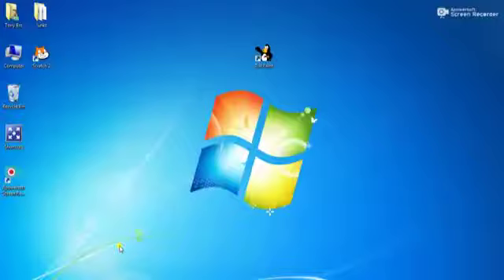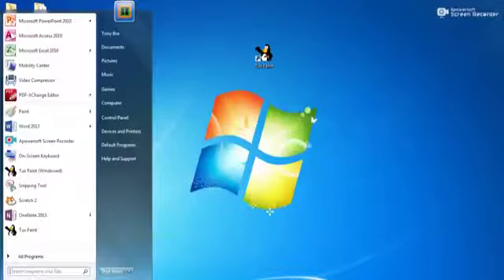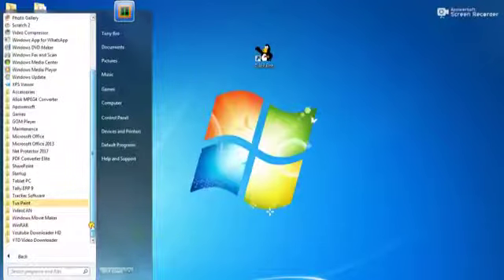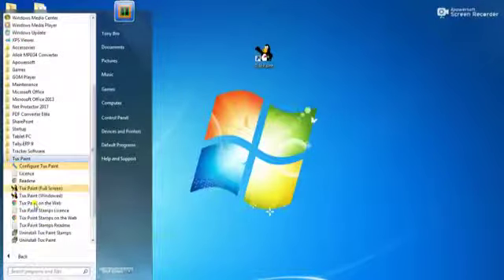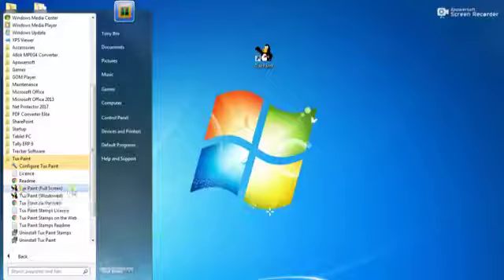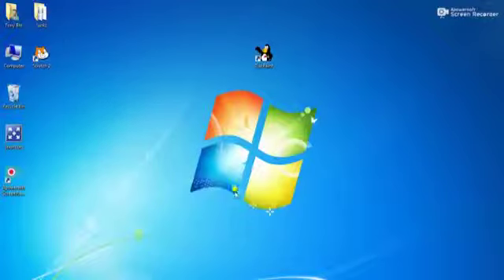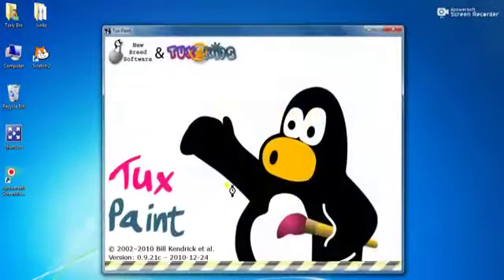19 September 2020